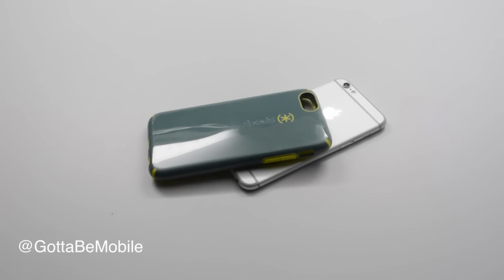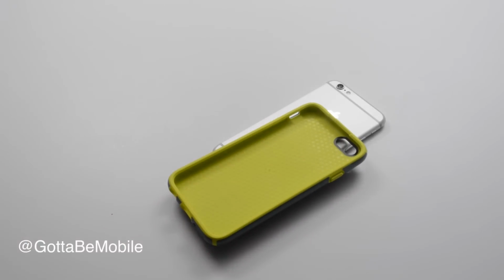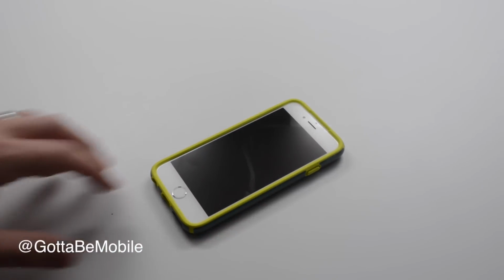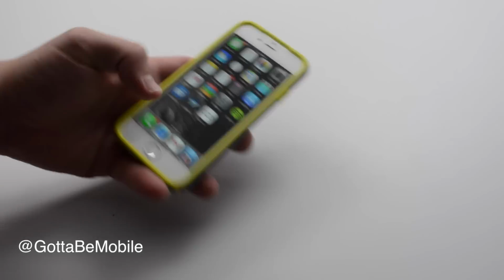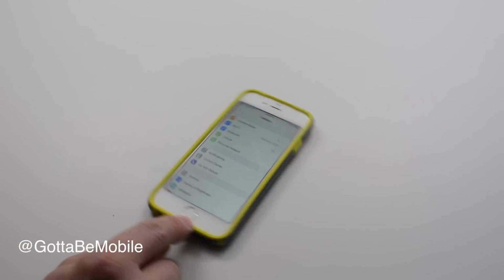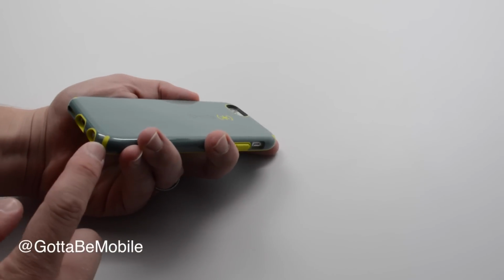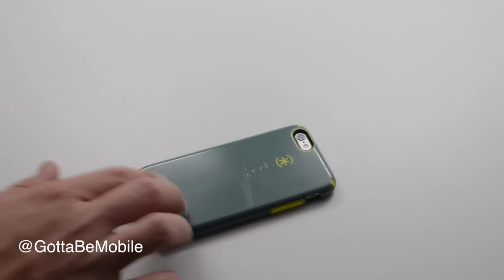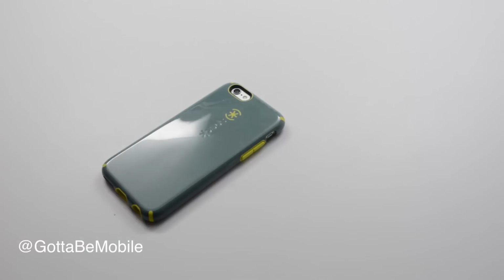Speck CandyShell iPhone 6 Case Review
Check out our Speck CandyShell iPhone 6 case review to see how this popular $35 case performs.